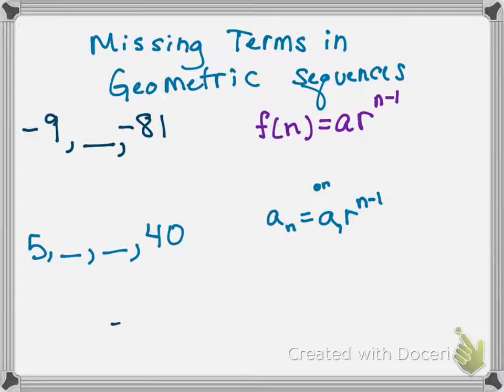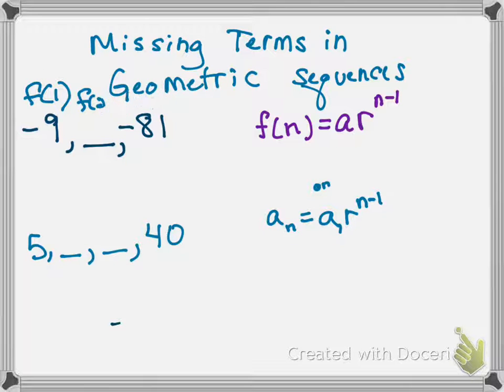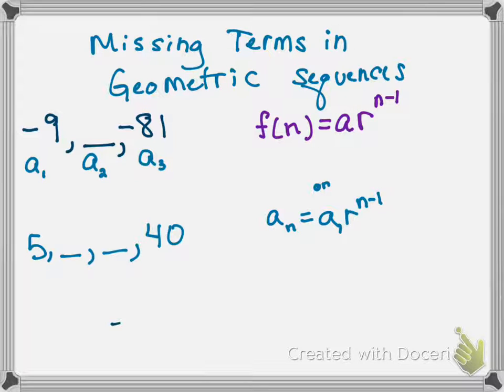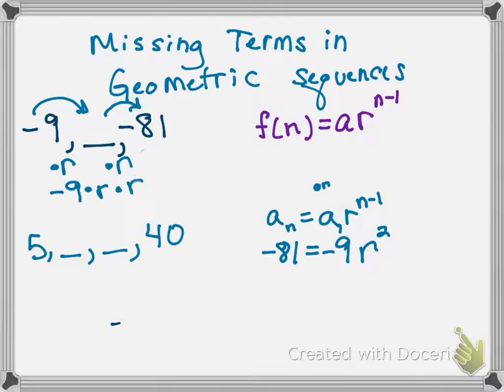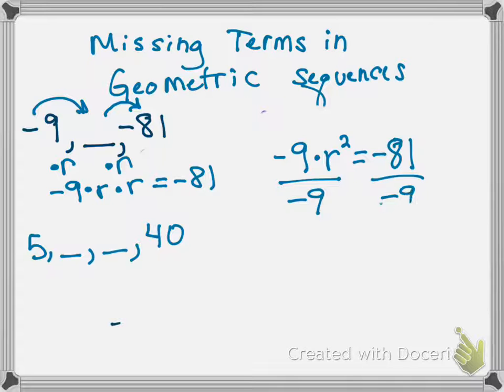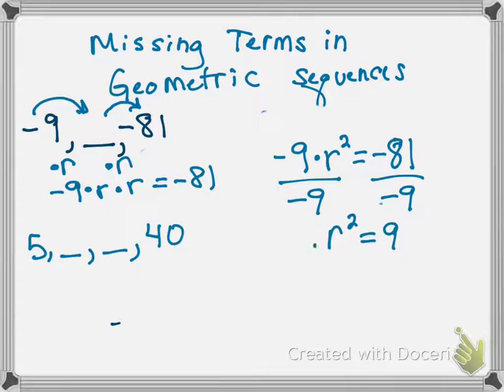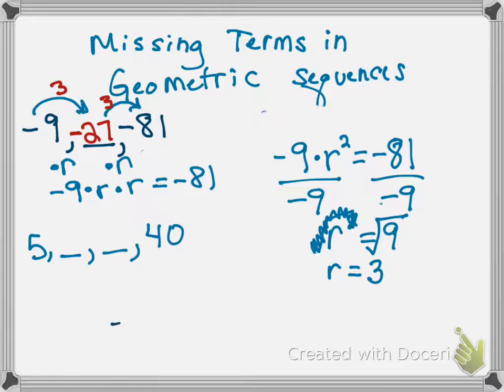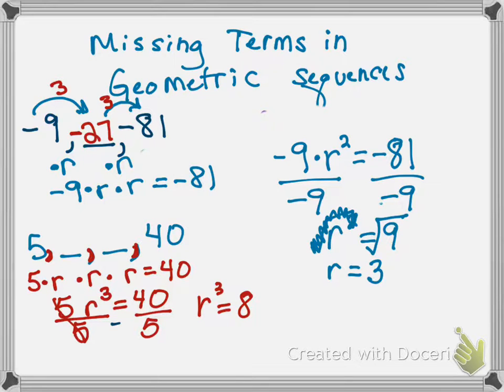Geometric Sequences,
This video  tells how to find multiple missing terms in geometric sequences when you don't know the common ratio.